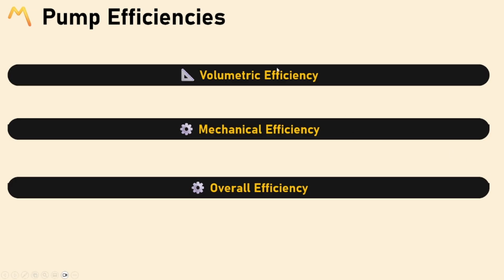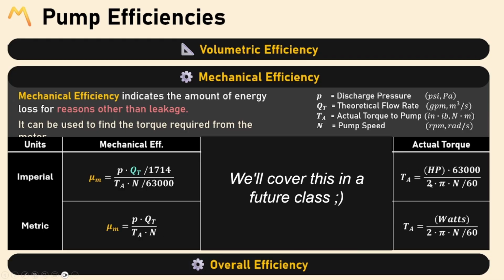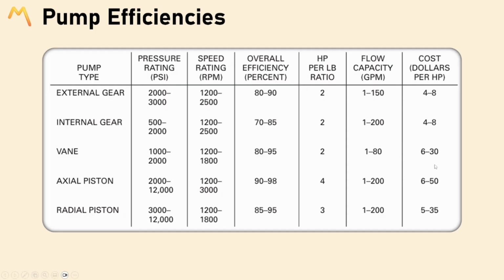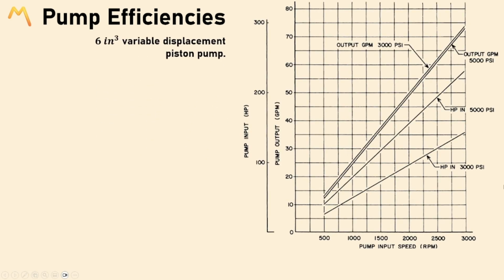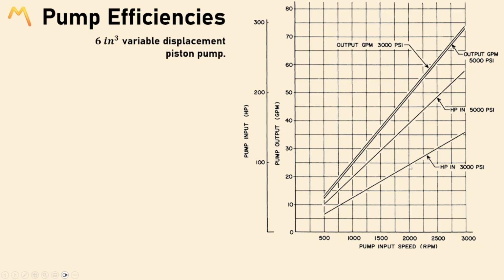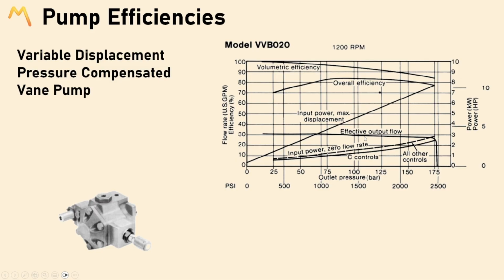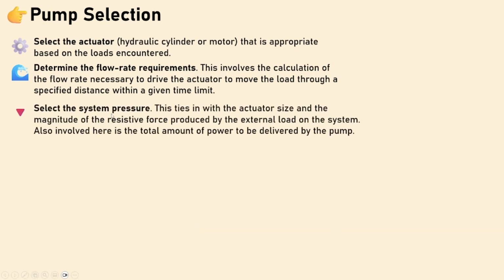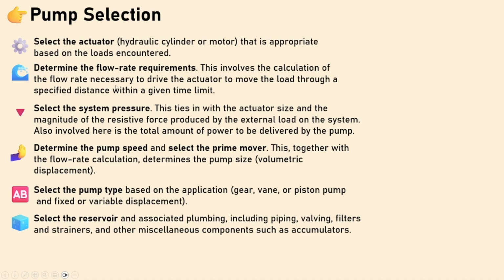Fluid Powered Systems - Pumps Part 4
In the fourth and final part of our pumps series of lectures for ETEC 244 - Fluid Powered Systems, we examine how the efficiencies of pumps are computer (namely volumetric efficiency and mechanical efficiency). We also take a look at how datasheets will typically report pump performance metrics, and wrap up with a short explanation of how you can go about selecting various pumps.